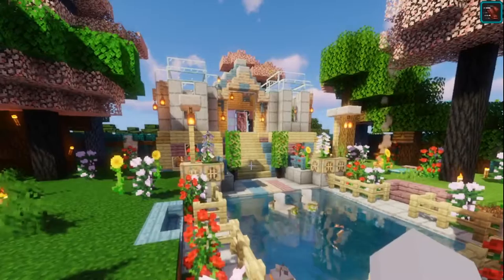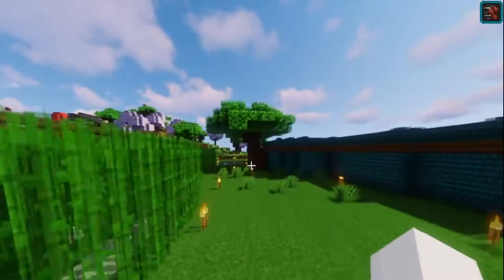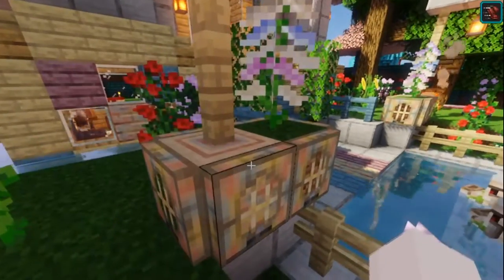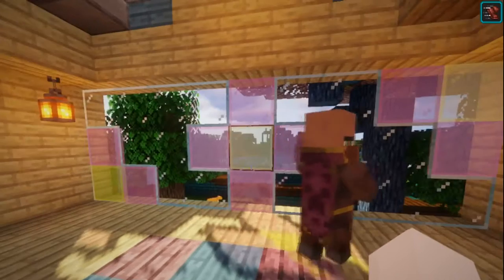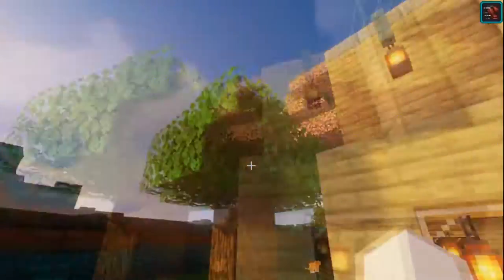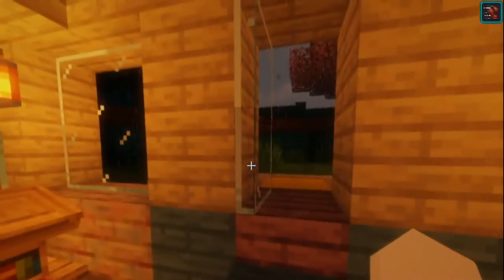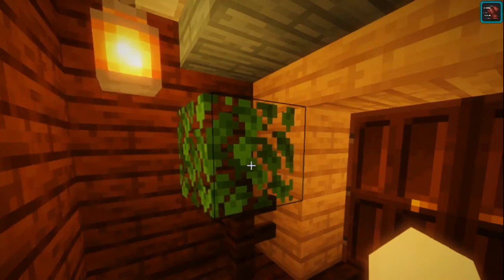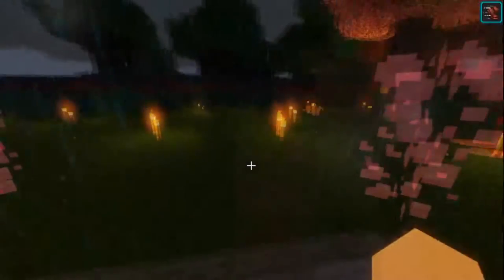Minecraft Library Build! | I had to rebuild my library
Minecraft build! Today I had to rebuild my library so I thought I'd do an updated tour. Building in Minecraft is pretty fun but it can also get addictive. This tour will show you my 3 level survival house / library and I for one think it's very cute. I ended up naming it Cream's Library after my pet bear. I hope you all enjoy my Minecraft build and tour!